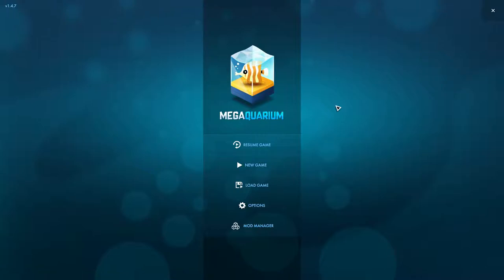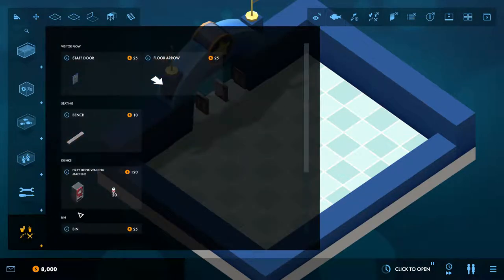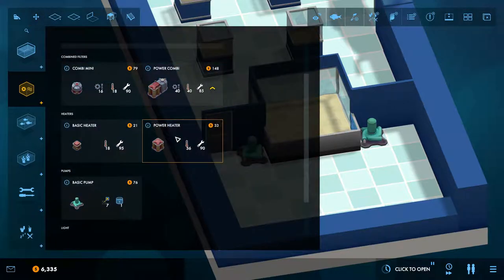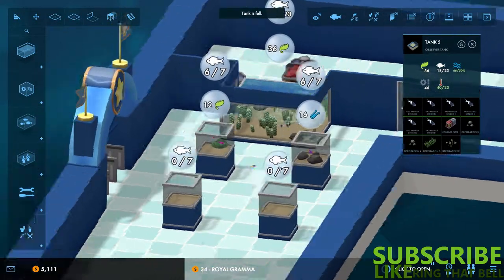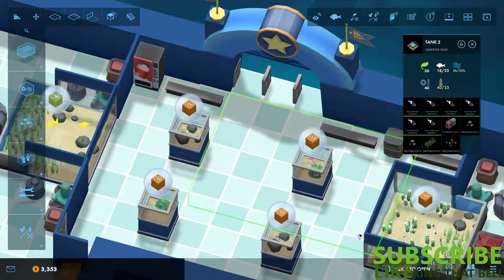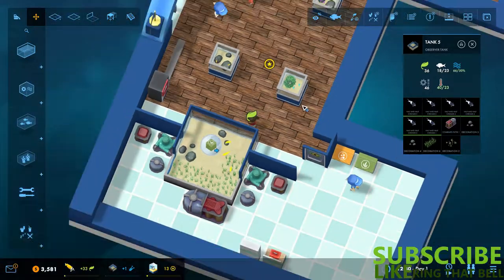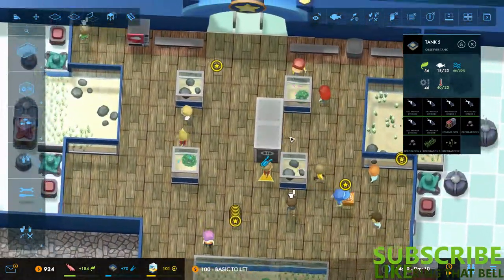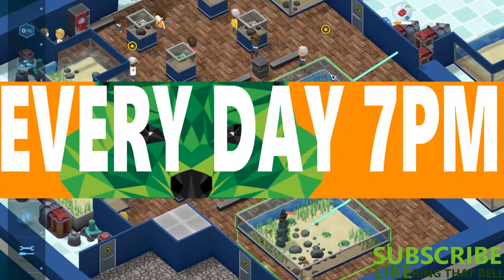New Toys/Megaquarium ep1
With the release of workshop support I dive back into Megaquarium with hopes of a more detailed and in depth game.